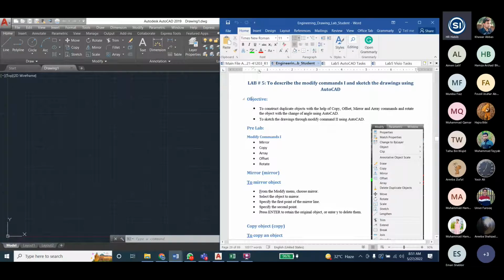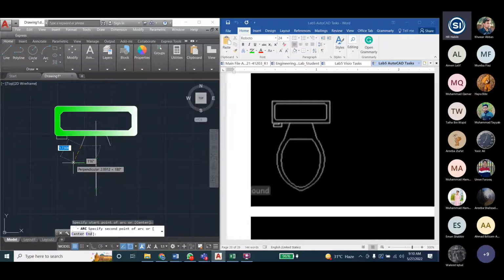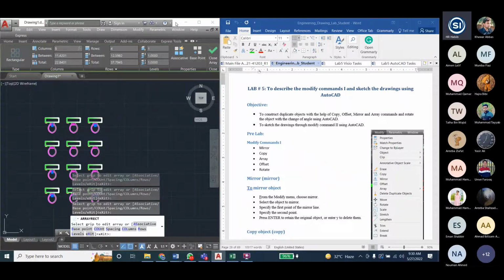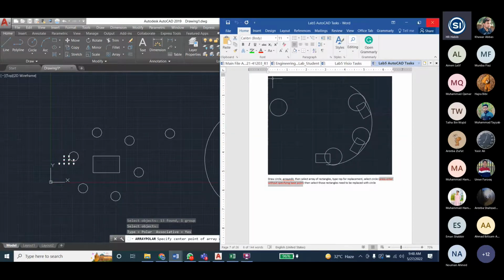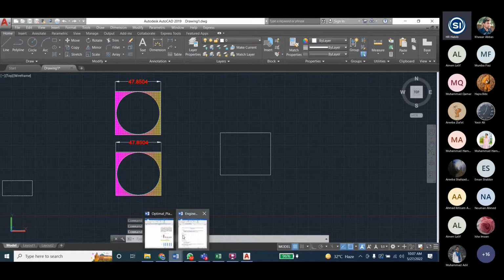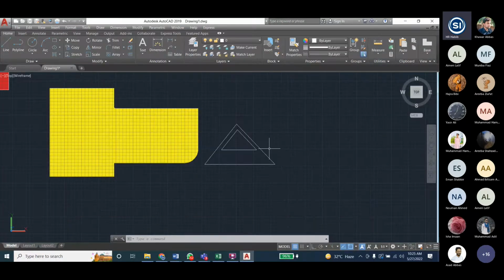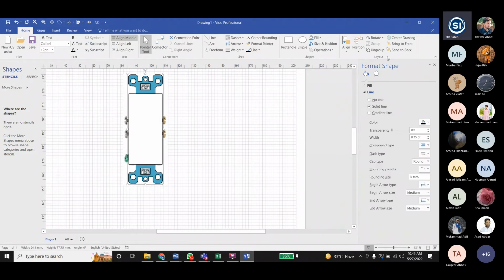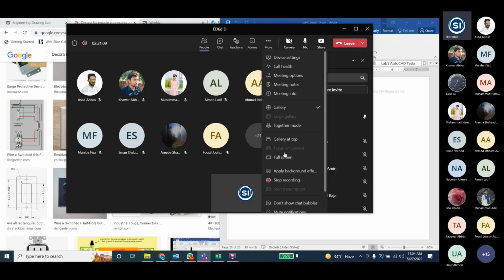Engineering Drawing Lab6c on modifying commands in AutoCAD | Create a Decora Receptacle in Visio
Objectives:
​To describe the modify commands I and sketch the drawings using AutoCAD
To describe the modify Commands II and construct the drawings using AutoCAD
To describe the modify commands III and sketch the drawings using AutoCAD
A. AutoCad Tasks
1. To construct duplicate objects with the help of Copy, Offset, Mirror and Array commands and rotate the object with the change of angle using AutoCAD.
2. To sketch the drawings through modify command II using AutoCAD.
3. To demonstrate the editing of sizes and shapes of objects through Trim, Extend, Stretch, Break and scale commands and construct the objects using AutoCAD.
4. To sketch the given drawings with the help of suitable modify commands II.
5. To construct the sloped, curved and angled transition object having two surfaces through chamfer and fillet command using AutoCAD.
6. To construct the drawings with the help of the Move and Erase command using AutoCAD.

B. Visio Tasks
1. ​Create a Decora Receptacle in Visio